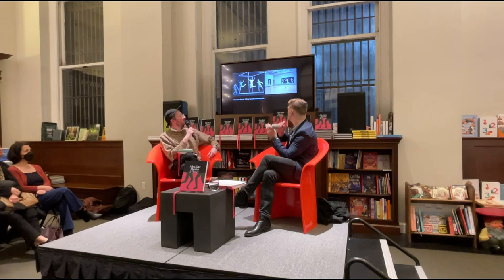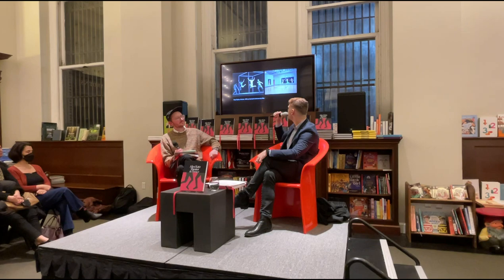Alex Katz: Theater and Dance at Rizzoli Bookstore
Michael Novak in conversation with Kevin Lotery about Alex Katz's long-standing fascination with dance and collaborations with renowned playwrights and choreographers. This event was held on March 15, 2023 at Rizzoli Bookstore in New York City.

Since Alex Katz first painted the Paul Taylor in 1959, he has invited dancers to model for him. Dance, according to the artist, belongs to the same “long tradition of gestures” as painting. ALEX KATZ: THEATER AND DANCE is the first to examine the many decades of Katz’s work for the stage, including the ways that he introduced tenets of postwar painting into theater and dance aesthetics.

MICHAEL NOVAK, a critically acclaimed Paul Taylor dancer from 2010 to 2019, became the second Artistic Director in the history of the Paul Taylor Dance Foundation in September 2018, having been chosen by Mr. Taylor to succeed him upon his death. Under Novak’s direction, the Paul Taylor Dance Company continues to be one of the world’s premier dance companies, with robust domestic and international touring; an ever-expanding repertory that includes the Taylor canon, historical masterpieces, and works he commissions; an annual engagement at Lincoln Center for the Performing Arts; and several education programs to inspire the next generation of dancers and dance advocates.

KEVIN LOTERY is Assistant Professor of Modern and Contemporary Art in Europe & the Americas at Boston College. He is the author of The Long Front of Culture: The Independent Group and Exhibition Design, published by October Books/MIT Press in 2020 as well as essays on Robert Morris, Tacita Dean, and Richard Hamilton. A recent essay on Alex Katz’s relationship to dance appeared in the Alex Katz: Gathering, published by the Guggenheim Museum. His current research explores the last works of artists, writers, and filmmakers whose work stemmed, at least in part, from the experience of the Holocaust and its generational transmission, such as Siegfried Kracauer, Primo Levi, Eva Hesse, Claude Lanzmann, and Chantal Akerman.